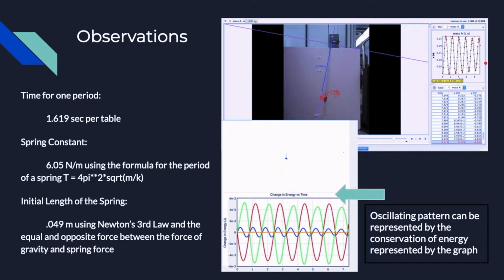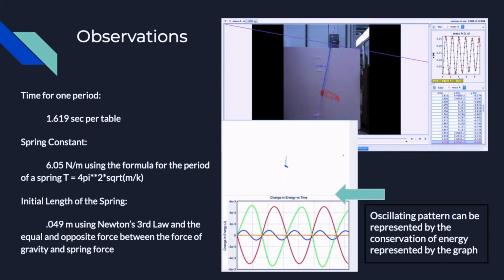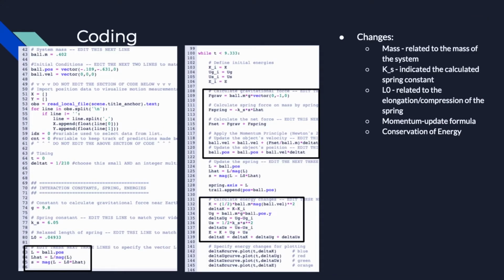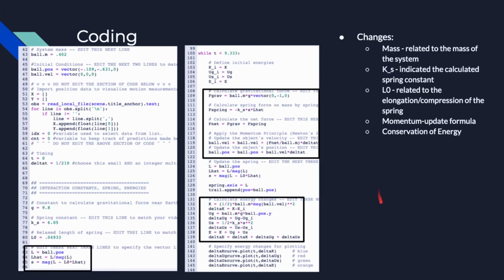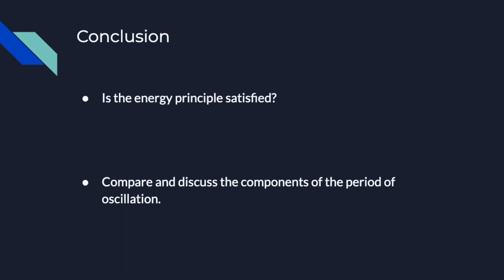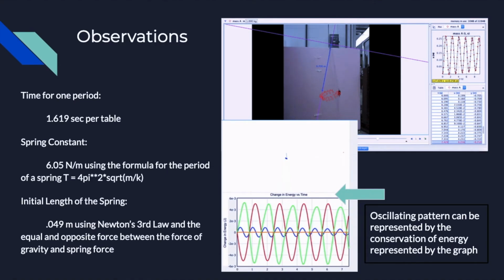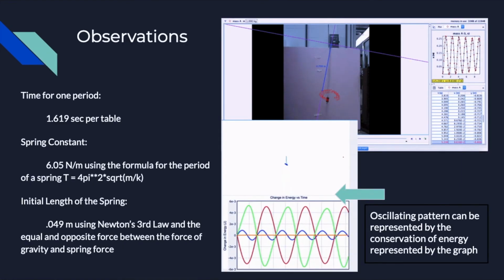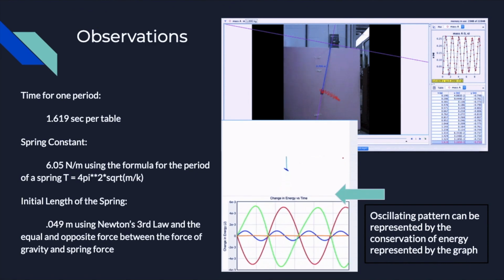Matthew Hall Lab 4: Oscillations